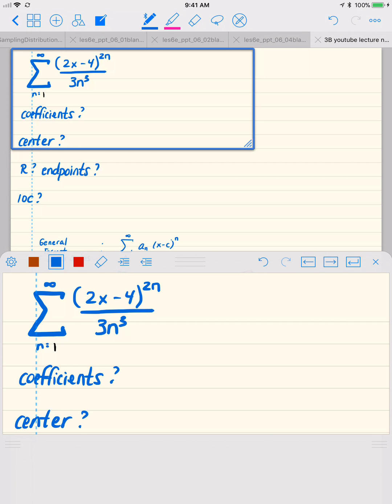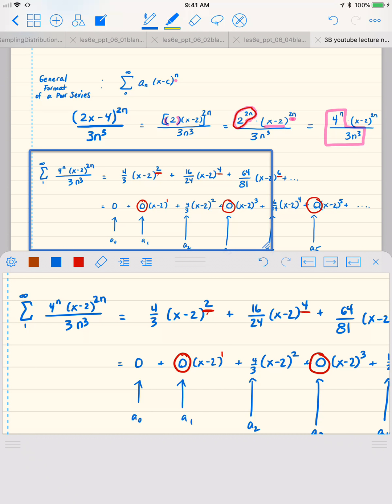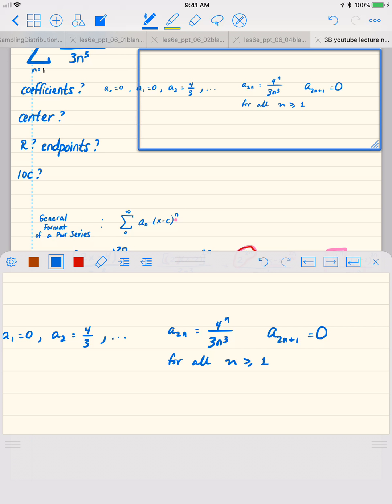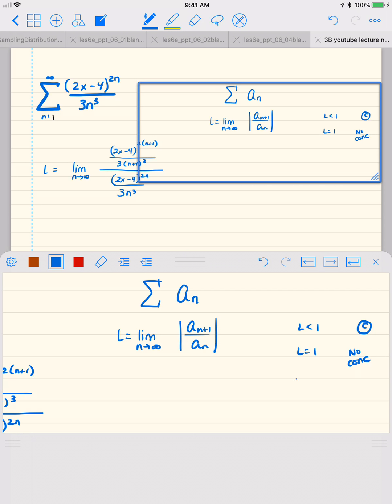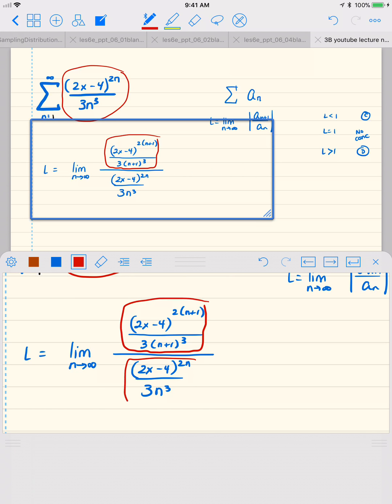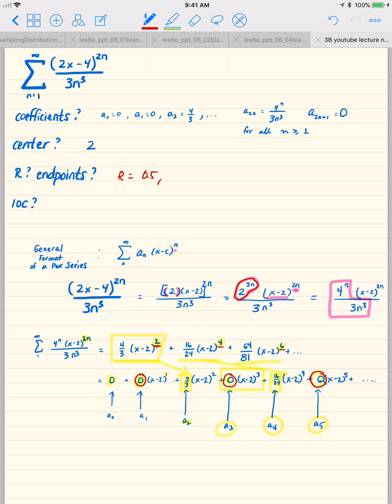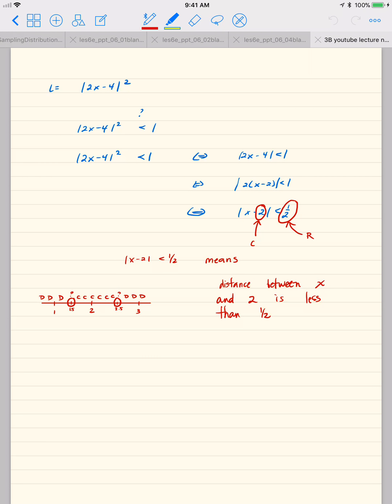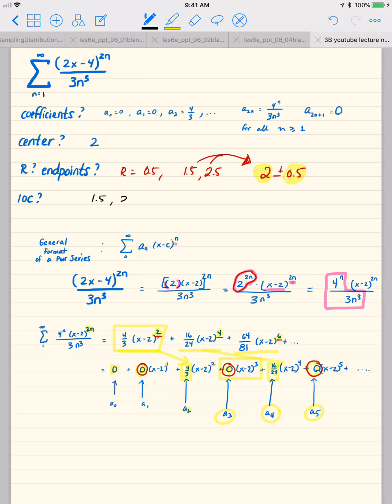3B Power Series IOC Ex 4